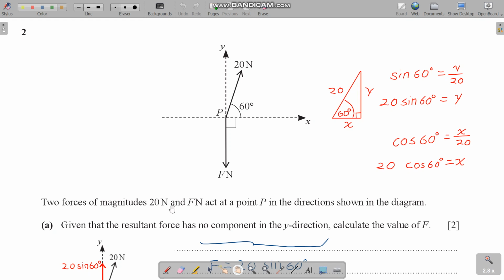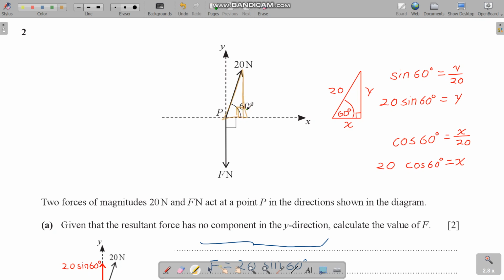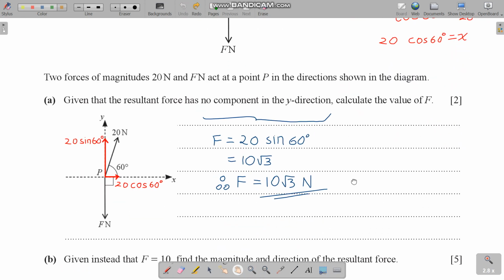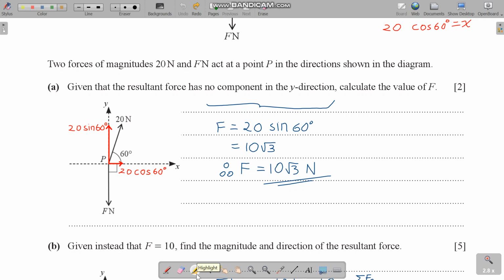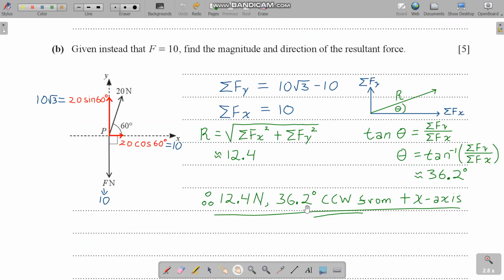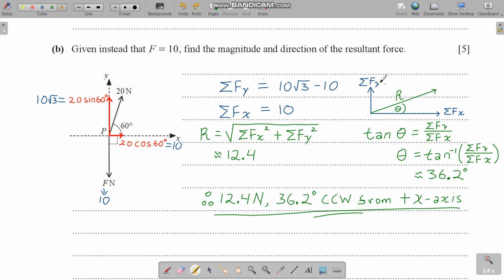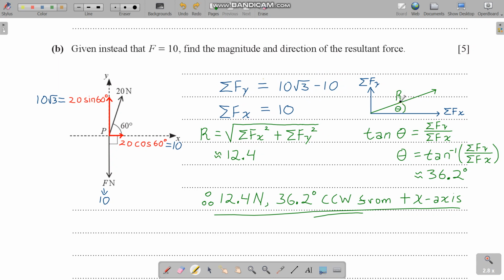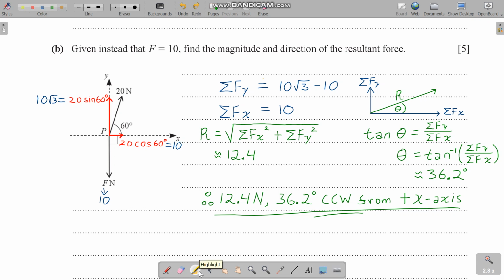9709_s24_qp_41 Q2a,b Topic 4.1 Forces and Equlibrium A Level Mathematics